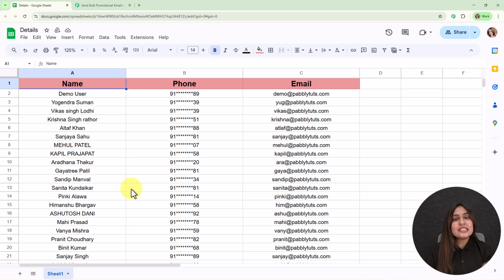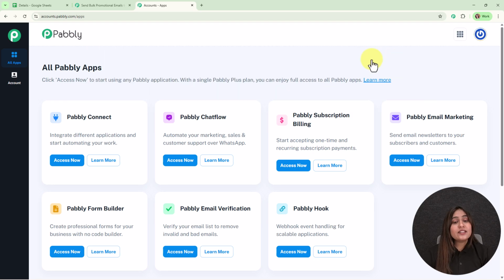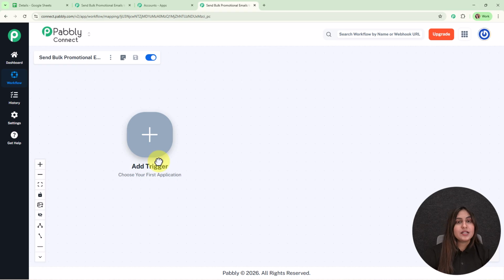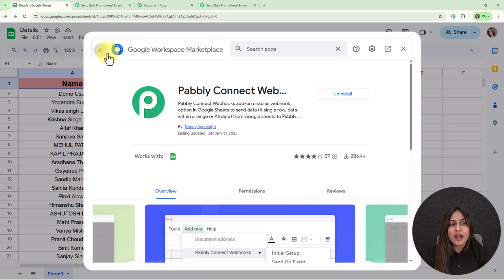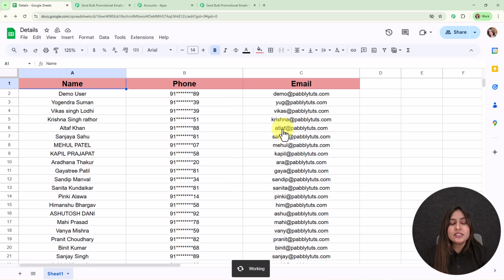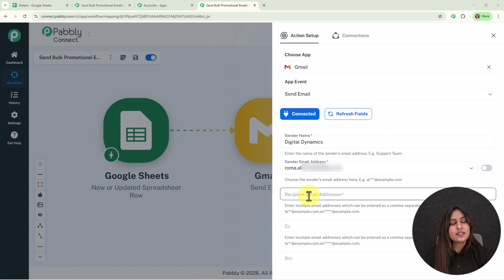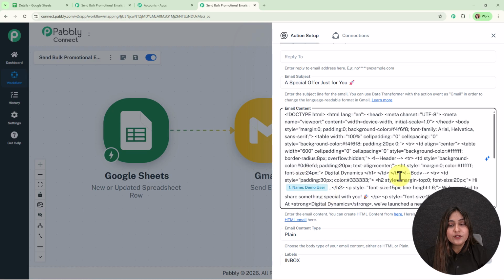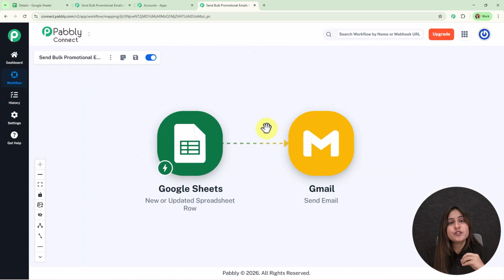Send Bulk Promotional Emails to Your Customers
In this video, you’ll learn how to send bulk promotional emails to your customers effortlessly. We’ll explore how to utilize email marketing platforms like Mailchimp or Sendinblue for creating and managing your email campaigns. Pabbly Connect streamlines the process by automating the integration between your email marketing tool and other apps, ensuring your customer data is synchronized and up-to-date. This automation not only saves you valuable time but also enhances your marketing outreach, allowing you to focus on growing your business.

Use Case:-

Whenever I have a new offer, product update, or announcement, I send a promotional email to all my customers in bulk at once. The emails go out automatically without manual sending, helping me reach everyone quickly, stay consistent with my marketing, and promote my offers efficiently.

Benefits of Pabbly Connect:

1. Automation: Save time, money, and resources by automating tasks.

2. Integration: Connect various web services to create efficient workflows.

3. Security: Enjoy industry-standard security for your data.

4. Scalability: Easily add new applications and services to your workflow.

5. Cost-effective: Choose from plans suitable for different business sizes, with no charges for internal tasks.